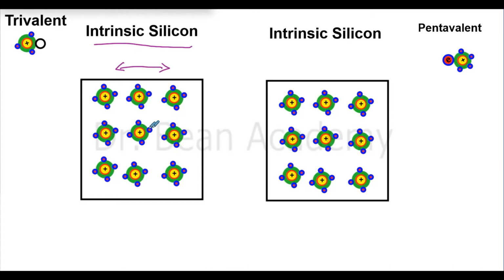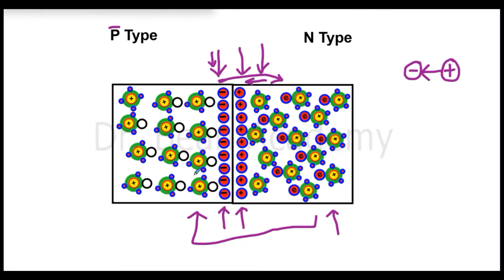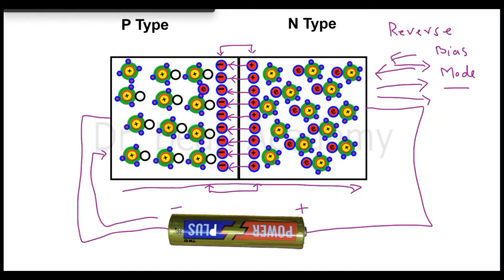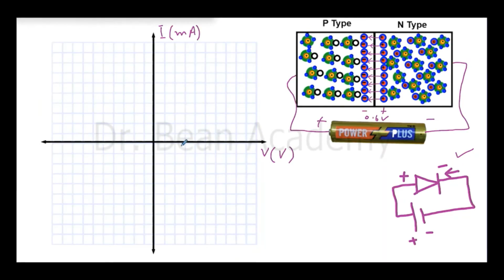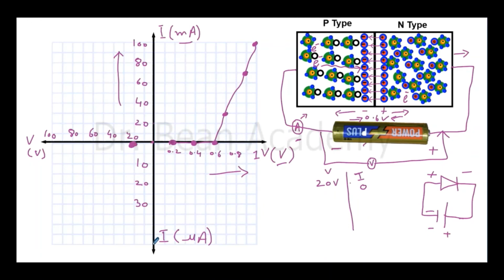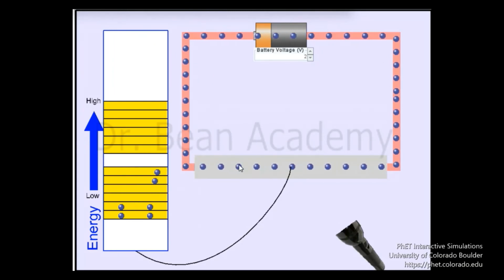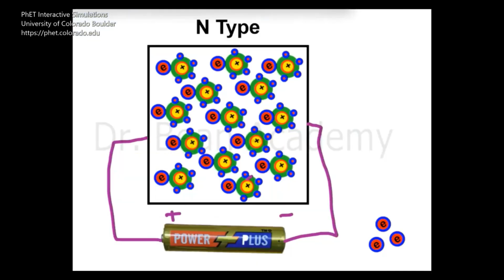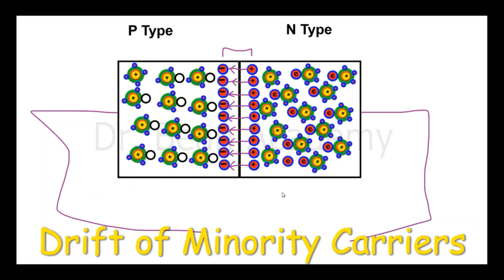FSC-2 Physics ELECTRONICS-Complete Explanation of PN Junction Lecture Part04 (A-Level)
PN Junction is a device which is made with a P Type Semi-conductor and N Type Semi-conductor most commonly used material is Silicon.

Intrinsic silicon is made of pure silicon atoms. When a solid is form it is made up of atoms. And they have a specific arrangement. As for silicon atom they make covalent bond with the neighboring atoms.
Covalent bond is the bond which forms when an atom shares its outer most/ valence electrons with the neighboring atoms. In Semi-conductors covalent bond is present.

If we have a Trivalent material for example Boron. Trivalent material have only three valence electrons in its outer most shell. Pentavalent materials are the one's having five valence electrons in their outer most shell. By injecting any of the Trivalent or pentavalent materials in the silicon we are making a semi-conductor.
If we inject  a Trivalent material in a intrinsic silicon it will cause a deficiency of electron. We call it a N Type semi-conductor.
If we Inject a Pentavalent material in a intrinsic silicon it will cause an excess of electron. We call it a P Type semi-conductor.
Charge carriers in N Type semi-conductors are the Electrons. For P Type semi-conductors the majority charge carriers are holes.
If we bring P and N Type materials in contact with each other. Since the P Type of material is in want of Electron and the N Type material is excess in electrons. The electron in N Type will rush toward the P type to fill the holes.

  This Lecture covers the detailed Explanation of :
1- P and N Type materials.
2- What is PN Junction.
3- Electric barrier.
4- depletion of Charges.
5- Forward biasing.
6- reverse biasing.
7- Doping.

What will happen when we connect a PN Junction with a battery?
How will the current flow if we connect PN junction with a battery?